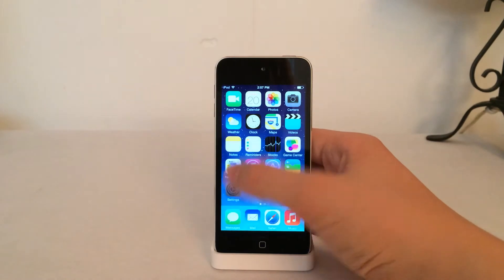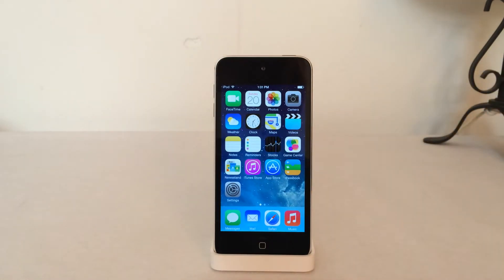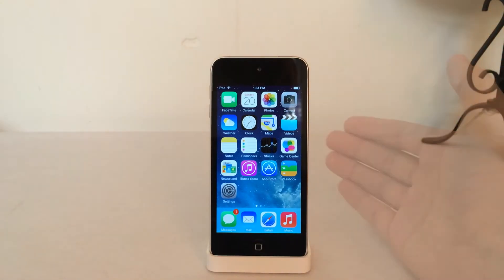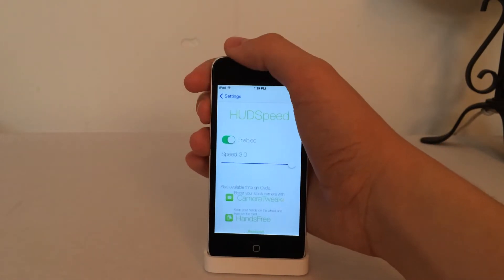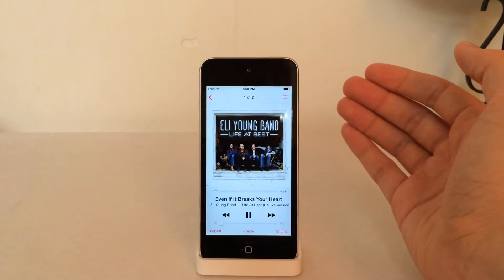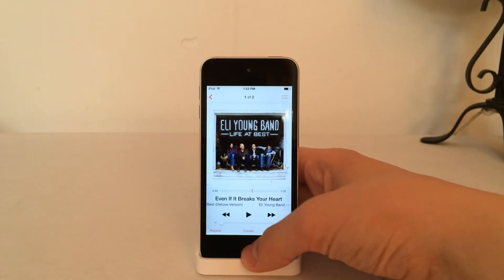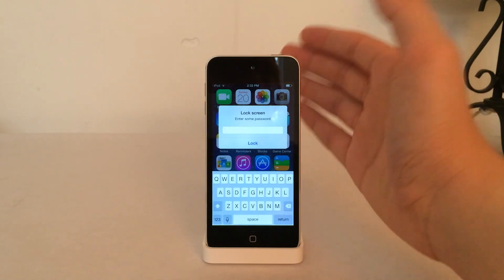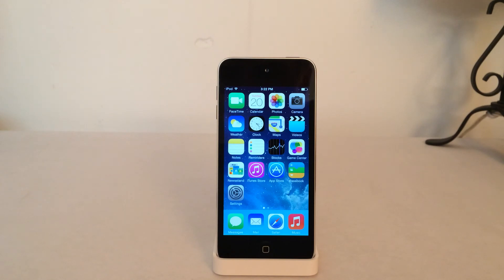Tweak Recap: Hermes, HUDSpeed, Listening Launcher, Slide to Reboot, and ScreenLocker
Tweak Names and Prices:
Slide to Reboot (Free) Developer's Name: Dan Saba | Twitter: N/A